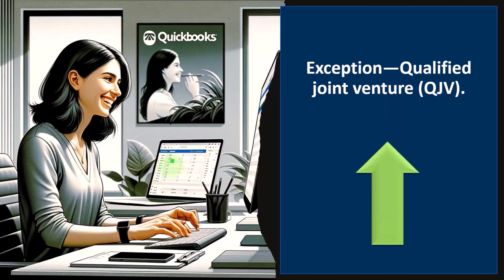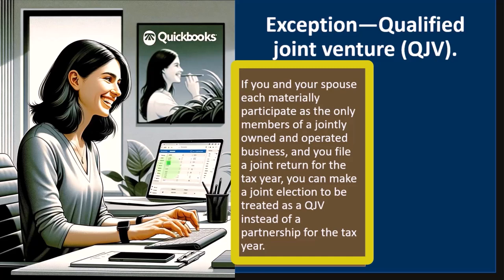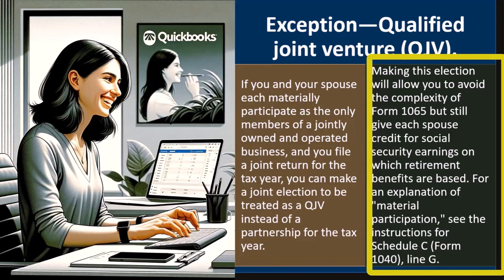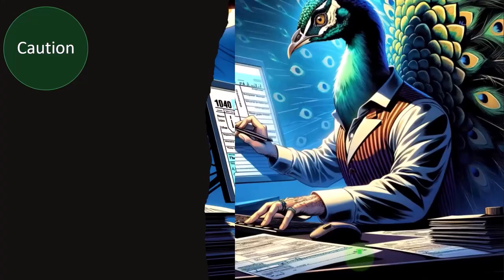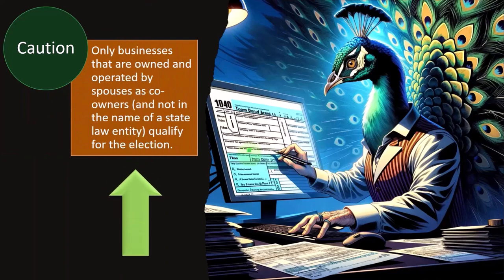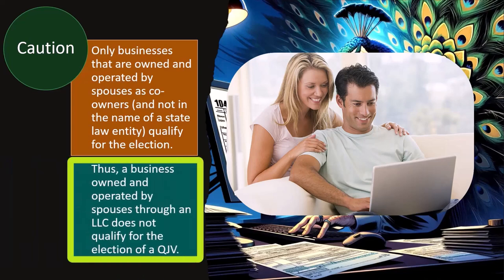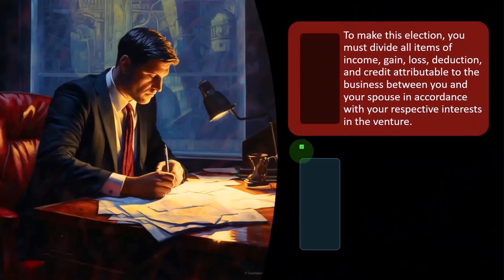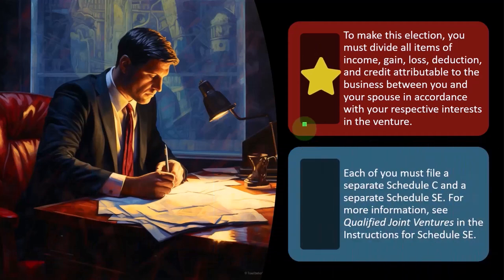Exceptions and Elections: Community Income Tax 2023-2024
"Dive into the realm of community income tax for 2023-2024 with our latest video, 'Exceptions and Elections.' Explore the nuances of community property laws and tax regulations, uncovering key exceptions and strategic election opportunities. Whether you're a taxpayer or a tax professional, this insightful discussion will equip you with essential knowledge to navigate community income tax effectively. Watch now and stay ahead of the game!"